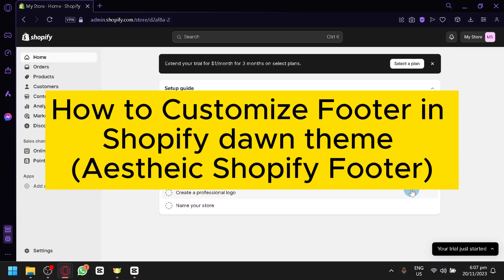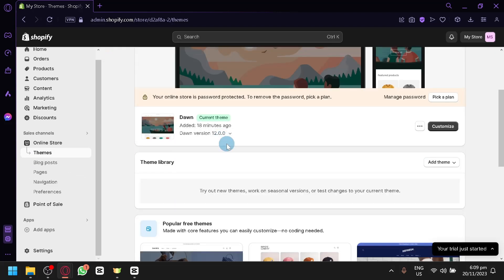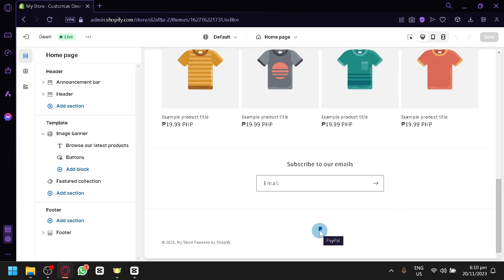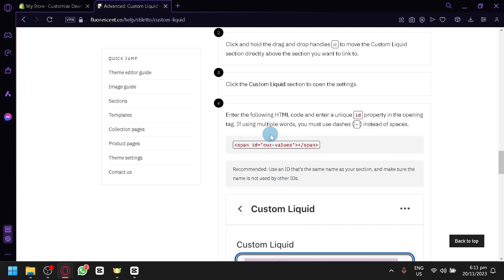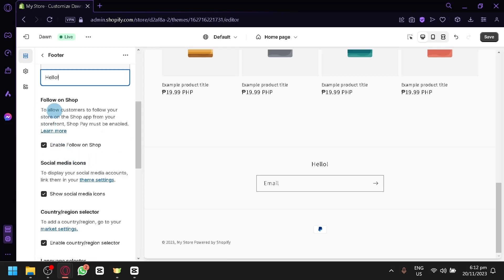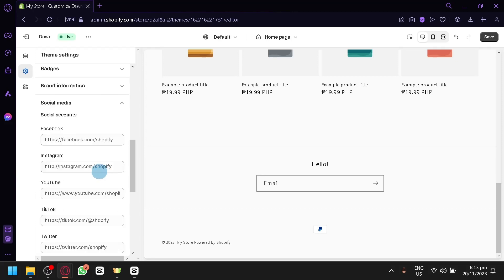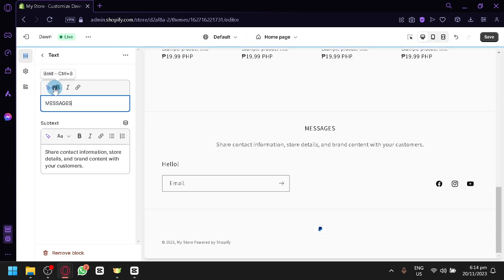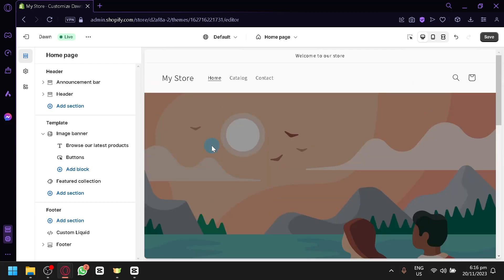How to Customize Footer in Shopify dawn theme (Aesthetic Shopify Footer)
Shopify dawn theme footer customization. In this video on How to Customize Footer in Shopify dawn theme, I'll show you How to Customize Footer in Shopify dawn theme.

This is an easy process so keep watching to learn all you need to know about how to design and Customize Footer in Shopify dawn theme.